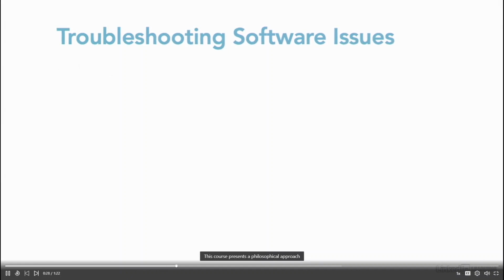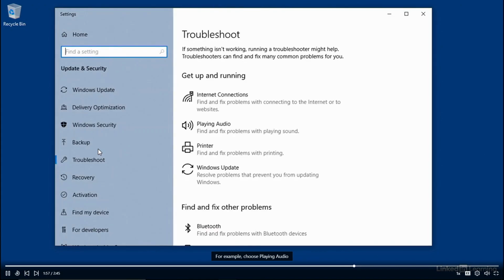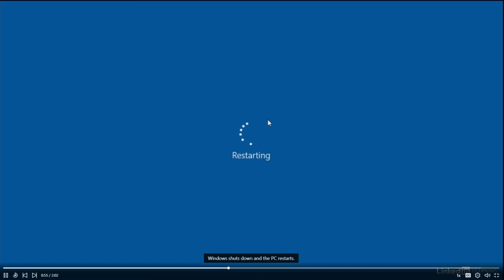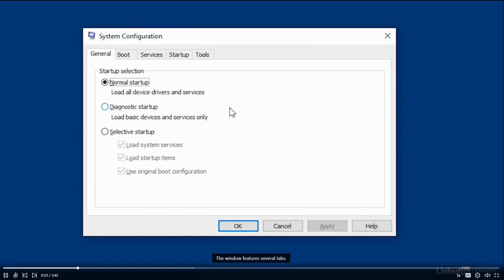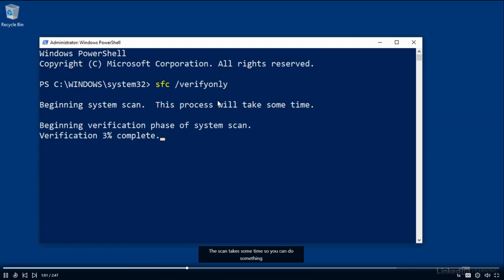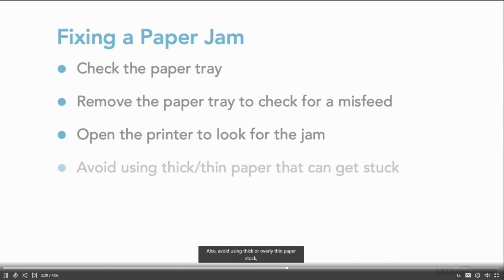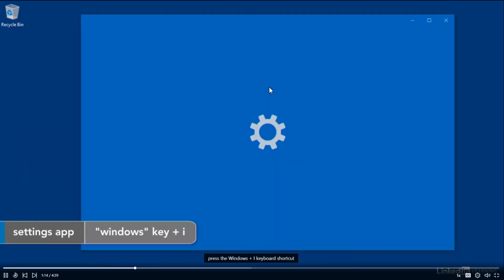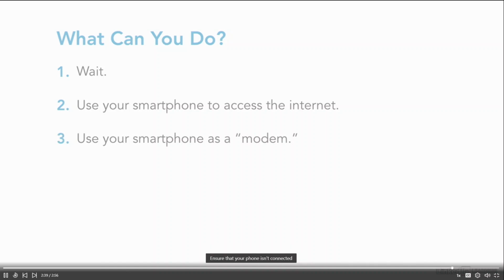Troubleshooting Common PC Issues for Users (Windows 10)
Introduction
0:00 Troubleshoot PC issues yourself (1m 22s)
1:28 What you should know (1m 3s)

PC Trouble
2:38 Getting to the root of all PC trouble (3m 43s)
6:26 Determining source: Hardware or Software (5m 24s)
11:52 Getting help on the internet (3m 42s)
15:37 Trying a quick fix (2m 45s)

Startup and Shutdown Issues
18:29 Accesssing the Windows Recovery Menu (3m 8s)
21:41 Creating a System Repair Disk (2m 49s)
24:37 Dealing with startup and POST errors (3m 33s)
28:13 Accessing the UEFI and updating the BIOS (5m 31s)
33:47 Running the memory diagnostic (2m 2s)
35:55 Finding a missing operating system (4m 18s)
40:16 Working through shutdown issues (3m 26s)

Problems and Solutions: Windows
43:48 Starting in "Safe Mode" (3m 59s)
47:48 Using "System Restore" (3m 26s)
51:17 Exploring the "MSConfig" utility (3m 42s)
55:03 Accessing the "Task Manager" (5m 44s)
1:00:48 Working with the "Registry Editor" (3m 23s
1:04:14 Reviewing Events - "Event Viewer" (3m 46)
1:08:03 Fixing Windows "System File Checker - SFC" (2m 47s)

Problems and Solutions: Mass Storage
1:10:55 Checking storage (3m 36s)
1:14:34 Freeing storage (4m 36s)
1:19:12 Working in the Disk Management Console (4m 5s)

Problems and Solutions: Printers
1:23:40 Finding printer hardware solutions (4m 6s)
1:27:49 Checking printer status (3m 43s)
1:31:34 Updating the printer driver (2m 56s)

Problems and Solutions: Monitor and Graphics
1:34:42 Troubleshooting the monitor (3m 54s)
1:38:37 Adjusting the graphics adapter (3m16ns)

Problems and Solutions: Peripherals
1:42:01 Working with USB connections (4m 39s)
1:46:43 Troubleshooting Audio (3m 7s)

Problems and Solutions: Networking
1:49:55 Checking network software (2m 49s)
1:52:47 Checking network hardware (4m 55s)
1:57:45 Addressing the issue: No Internet (2m 56s)

Conclusion
2:00:46 Next Steps (0.41 mins)